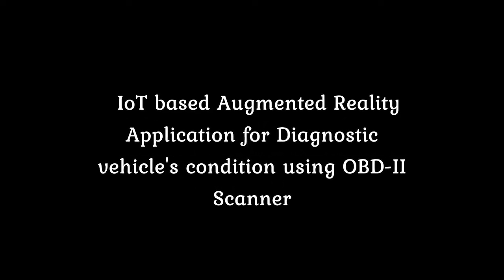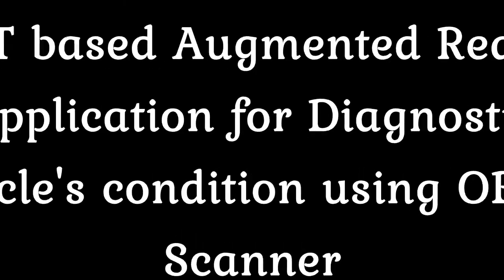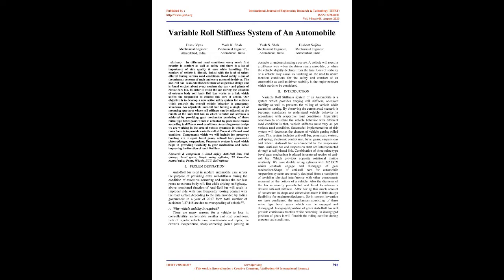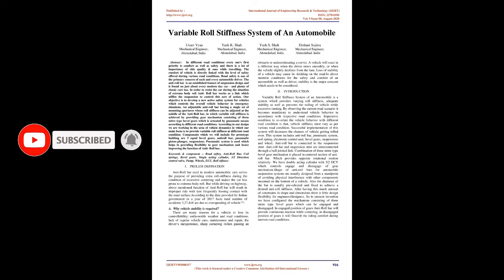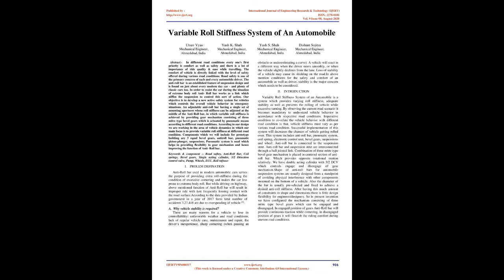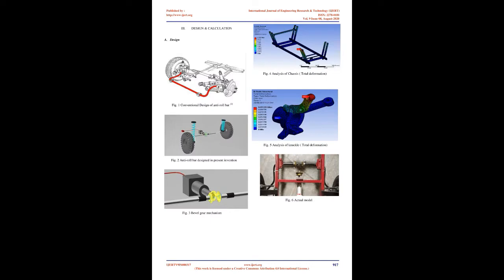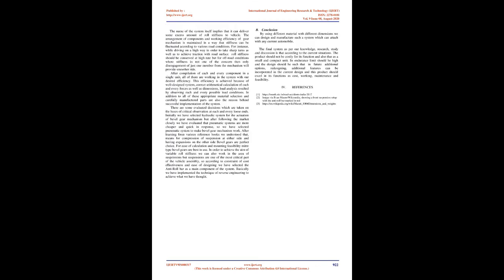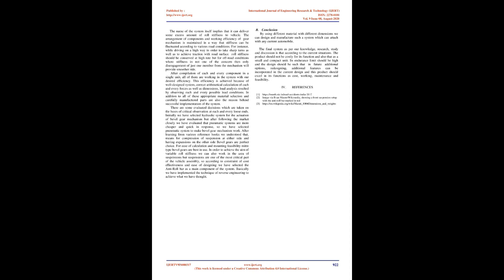Variable Roll Stiffness System of An Automobile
Utsav Vyas , Yash K. Shah , Dishant Sojitra , Yash S. Shah

In different road conditions every one's first priority is comfort as well as safety and there is a lot of importance of ride quality & ease while travelling. The comfort of vehicle is directly linked with the level of safety offered during various road conditions. Road safety is one of the primary concern of each and every automobile driver. The anti-roll bar is an established feature of suspension design and is found on just about every modern day car – and plenty of classic cars too. In order to resist the car during the situation of extreme body roll Anti- Roll bar works as a link which stiffen the suspension to control this sort of action. Our objective is to develop a new active safety system for vehicles which controls the overall vehicle behavior in emergency situations. An adjustable anti-roll bar having a single set of mounting apertures whose roll stiffness can be adjusted at the middle of the Anti-Roll bar, in which variable roll stiffness is achieved by providing gear mechanism consisting of three mitre type bevel gears which is actuated by pneumatic means according to different road conditions. According to our design we are working in the area of vehicle dynamics in which our main focus is to provide variable roll stiffness at different road condition. Components which we will include for prototype building are 3 equal bevel gears, antiroll bar, pneumatic piston-plunger, suspensions. Pneumatic system is used which helps in providing flexibility to gear mechanism and hence improving the function of Anti- Roll bar.